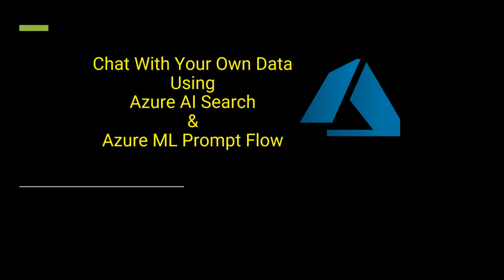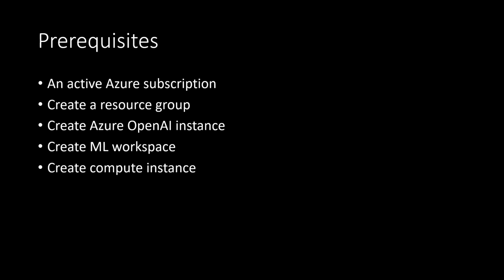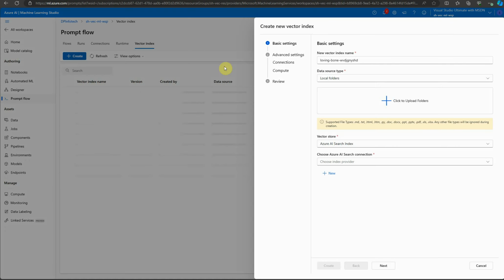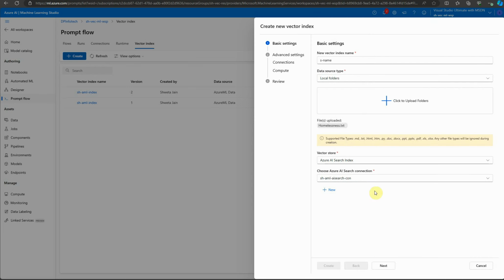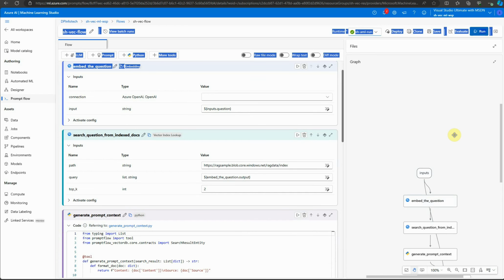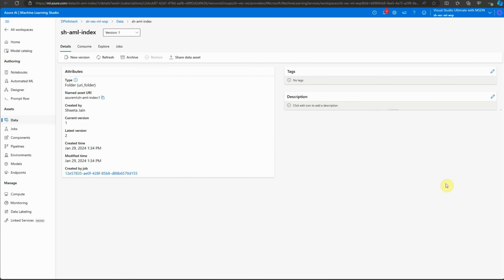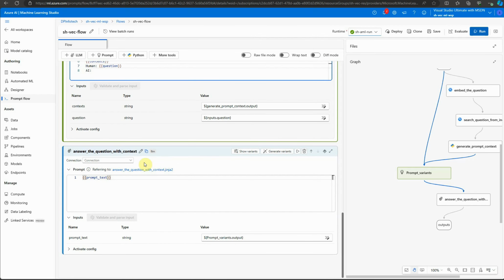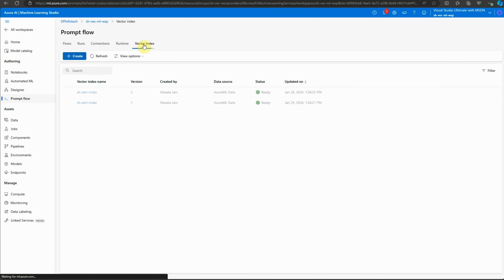Integrating Azure AI Search With Azure Prompt Flow - Part 4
Do you want to chat with your own text data and want to write very minimum code? Then this video is for you, you can use Azure Prompt Flow to configure all the parts of your LLM flow and get your application up and running. Check it out.

⭐Python for beginners
⭐Python Pandas